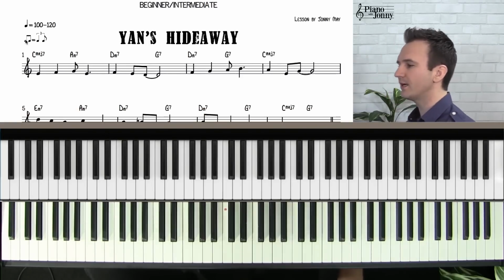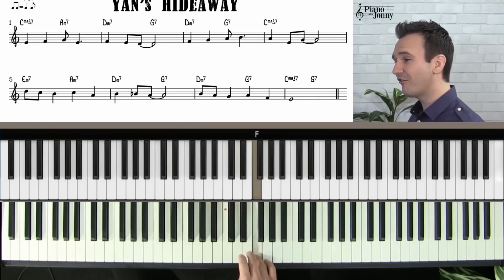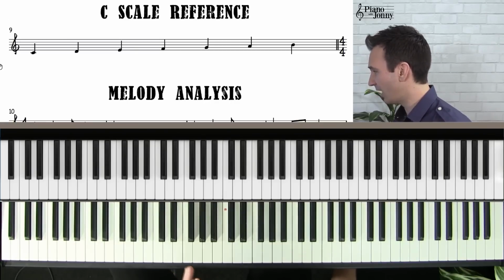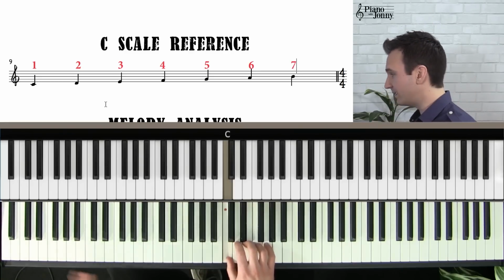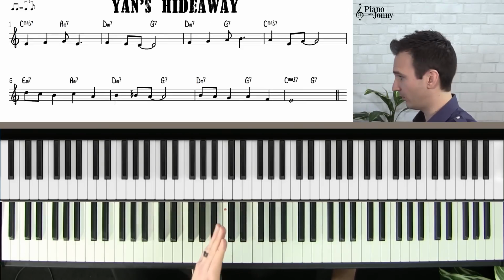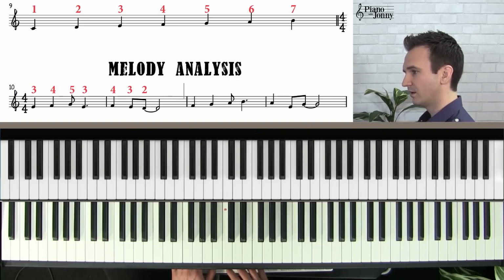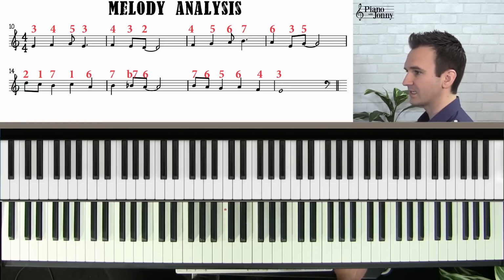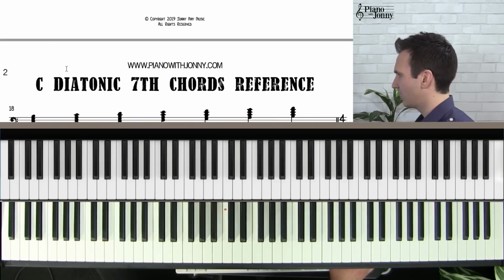The Easiest Way to Transpose a Song to ANY key on piano!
► Get Unlimited Access to All Courses with your FREE 14-Day PianoWithJonny Trial Membership

LESSON SUMMARY

In today's Quick Tip, you'll learn:

- How to use the Number Chart Conversion method
- How to convert a melody

In the full workshop, you'll learn even more, including:

- How to Convert Chords
- Applying Numbers to the New Key
- Tips & tricks on transposing quickly

Your teacher,
Jonny May